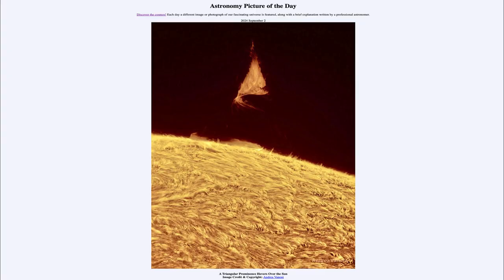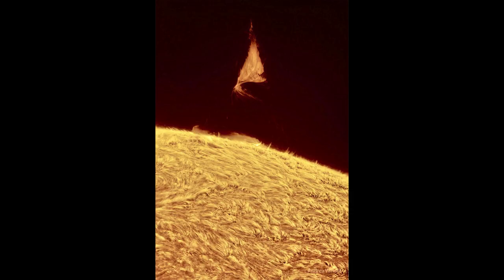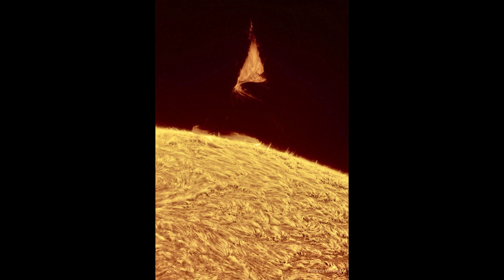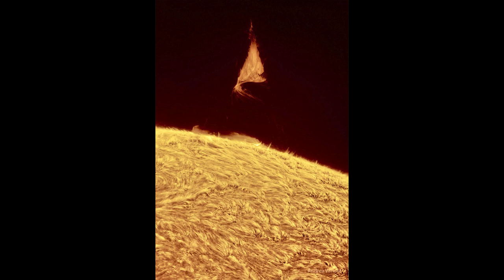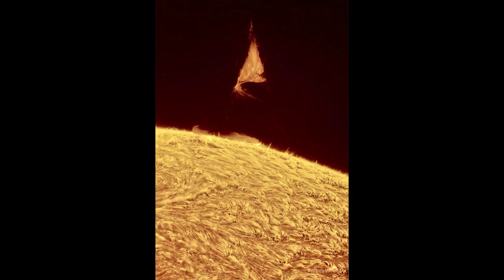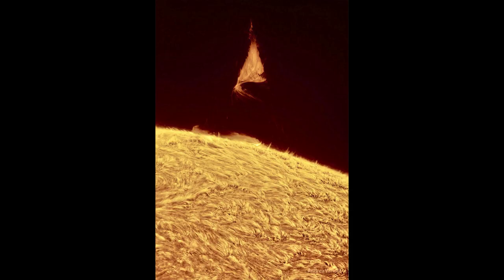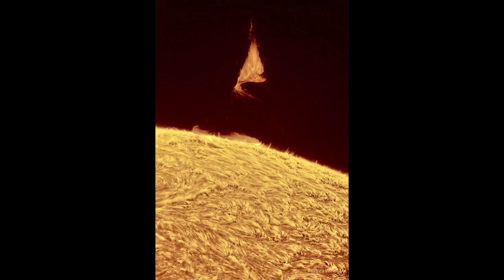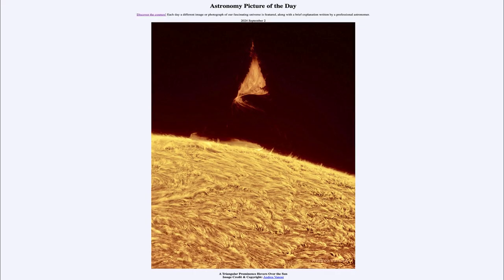Astronomy Picture of the Day - September 02 - A Triangular Prominence Hovers Over the Sun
In today's image, we see a recent prominence in the shape of a triangle which was observed to be hovering over the surface of our Sun.